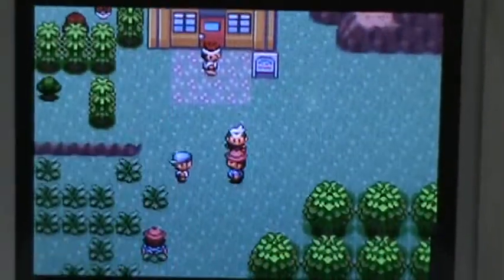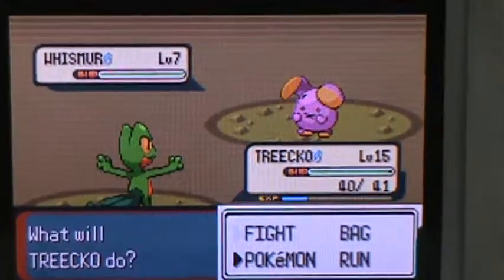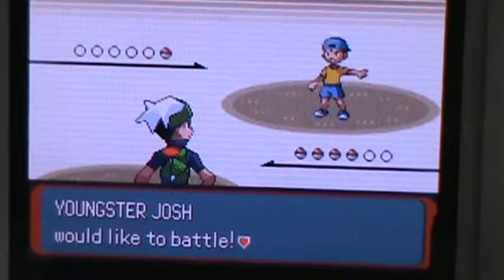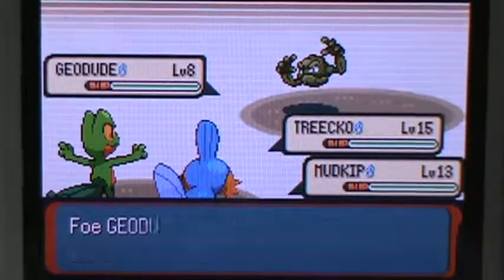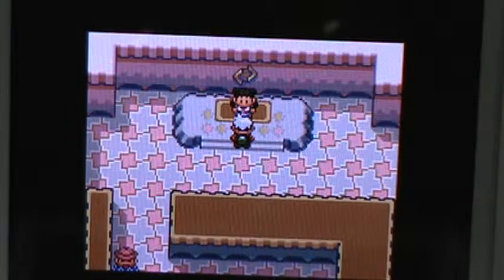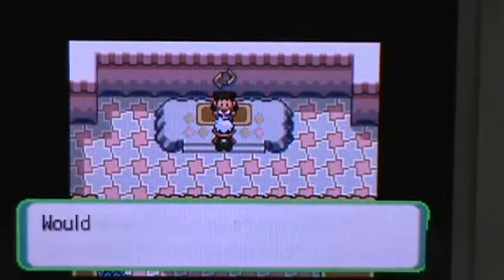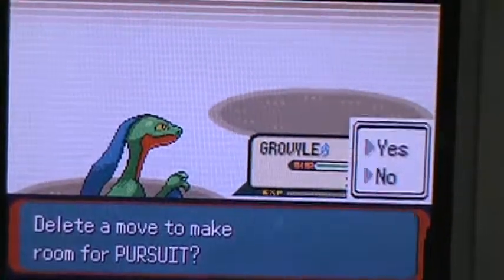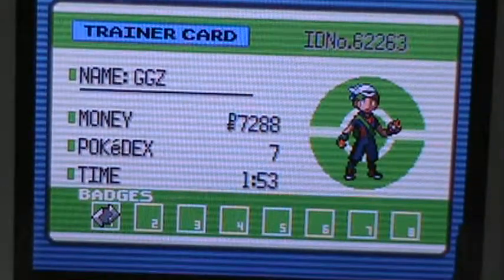pokemon emerald part: 7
we take on the gym leader and evolve treecko in grovyle!